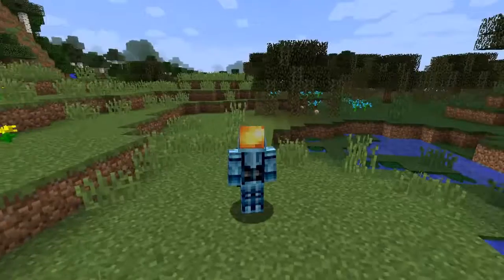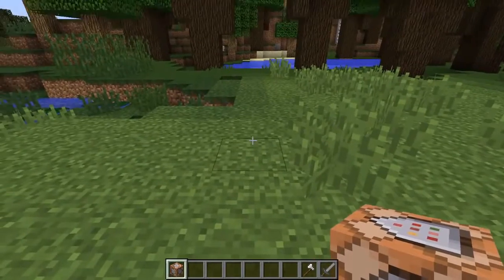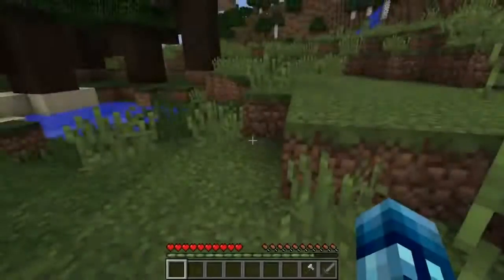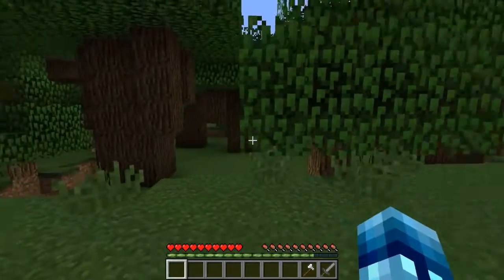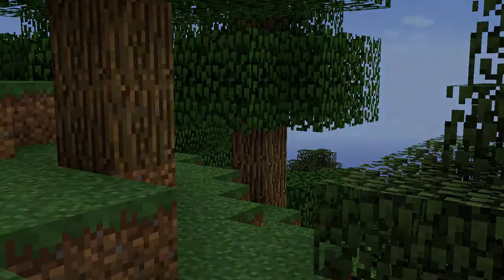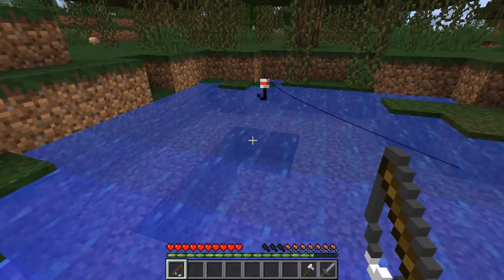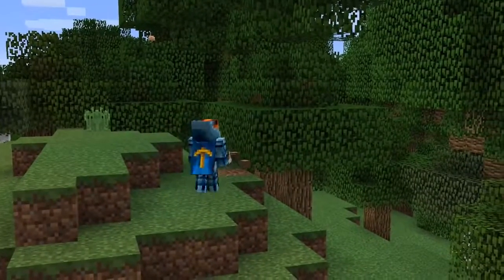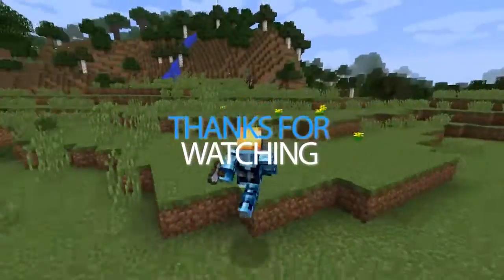REALISTIC MINECRAFT IN SECONDS